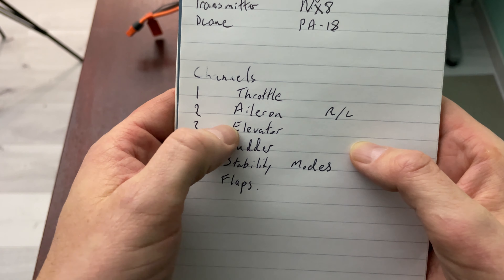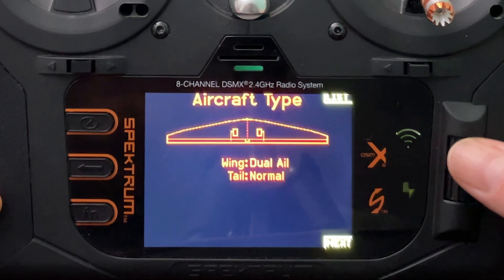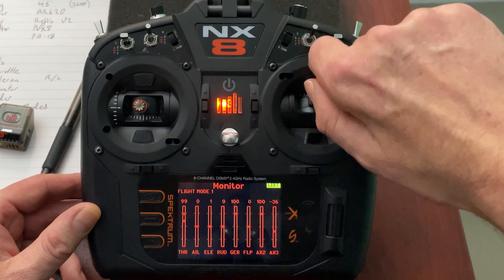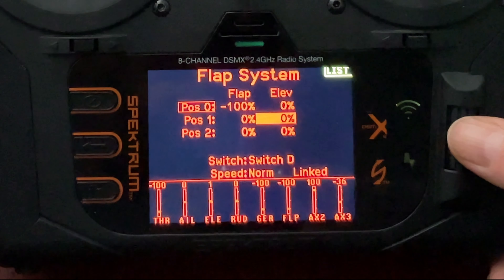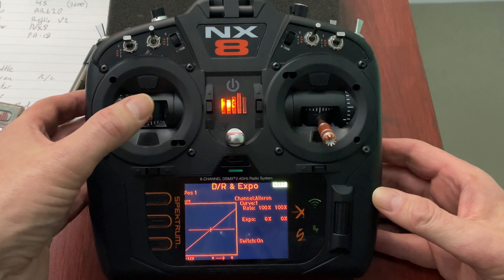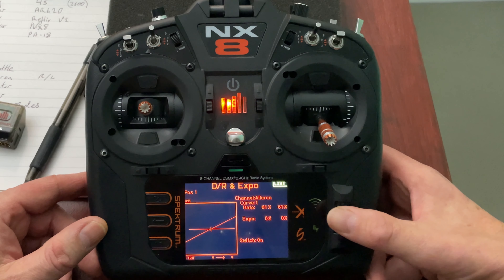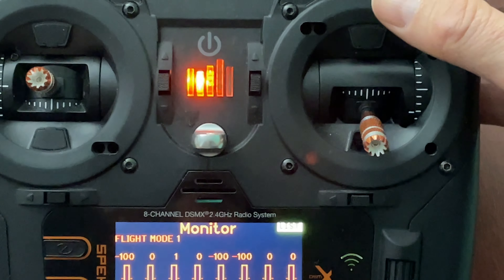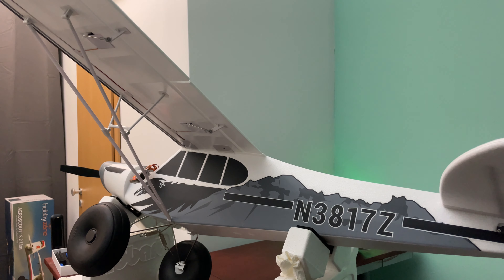Radio Transmitter Setup : FMS PA-18 1.7 Super Cub : Spektrum NX8 : Spektrum AR620 Receiver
Explaining how to setup the Spektrum NX8 radio transmitter with the FMS PA-18 1.7 Super Cub and the Spektrum AR620 Receiver. This how to shows you some of the basics in setting up the 1.7 meter Super Cub out of the box using the simple AR620 receiver.